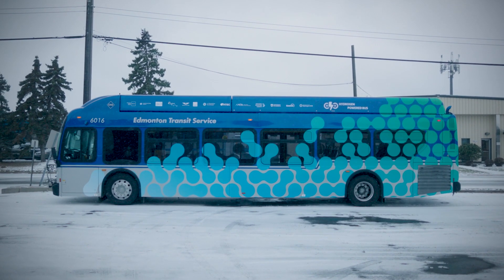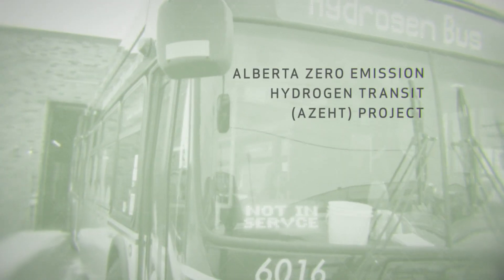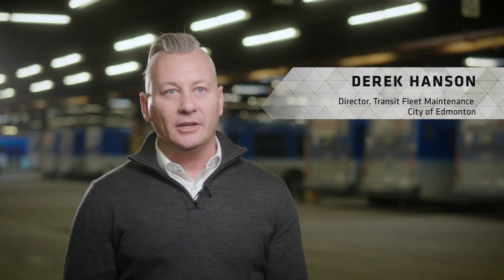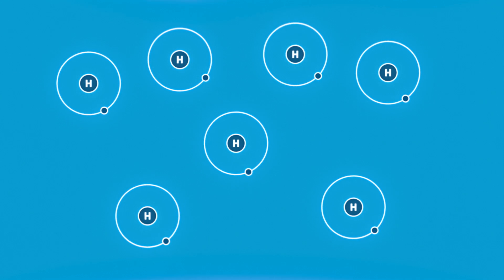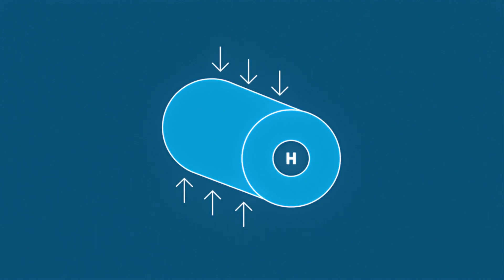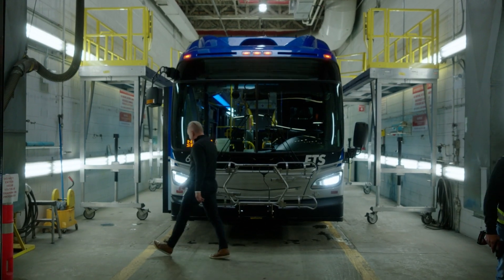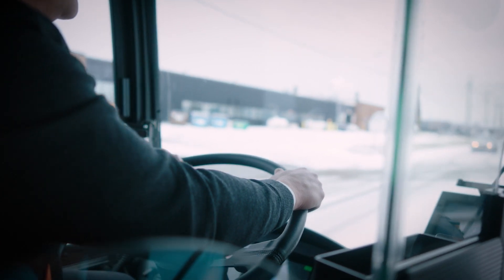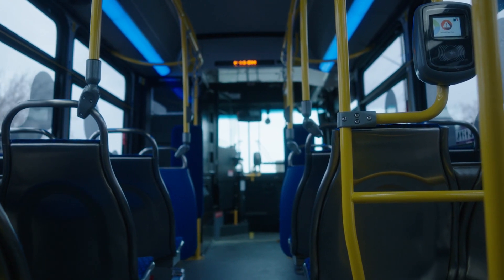City of Edmonton and Strathcona County Trial Hydrogen Buses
The City of Edmonton is exploring new sustainable transportation technology by purchasing and testing new bus technology, powered by hydrogen, through the Alberta Zero Emission Hydrogen Transit (AZEHT) initiative. This initiative involves testing two hydrogen buses in real world conditions in Alberta; one hydrogen bus has been added to the Edmonton Transit Service fleet and one has been added to the Strathcona County fleet. Both buses are now in service. ERA committed $4.6 million to the near $10 million project.

Assuming a positive experience, this initiative will increase demand for H2 and support the deployment of economically viable fueling stations and distribution systems in the province. This is necessary in a transition to a hydrogen economy that will achieve emission reductions, economic growth, and job creation.